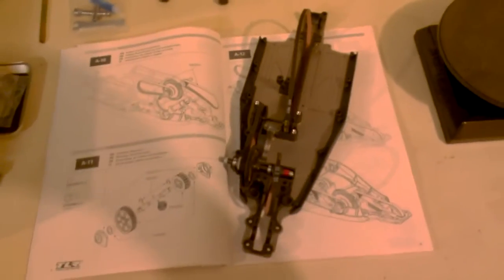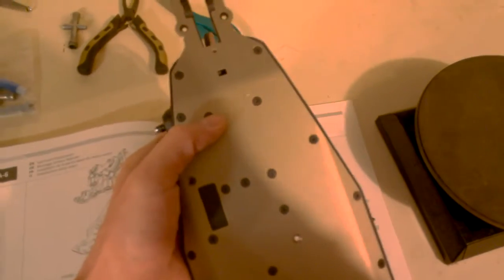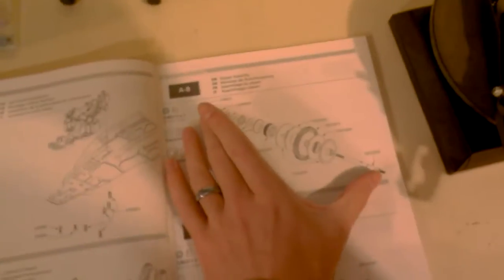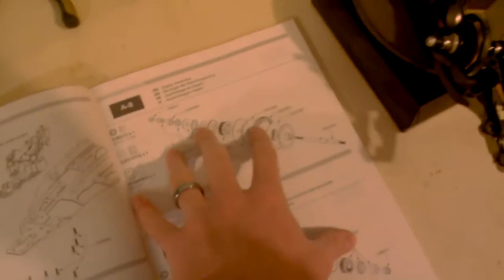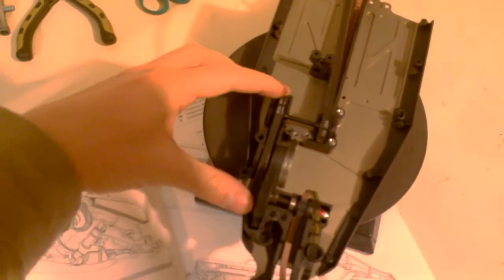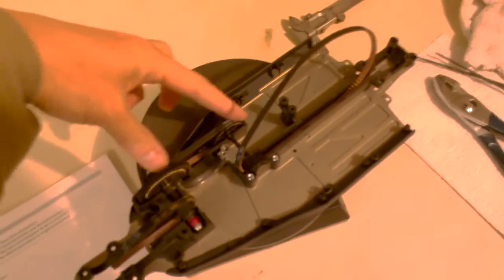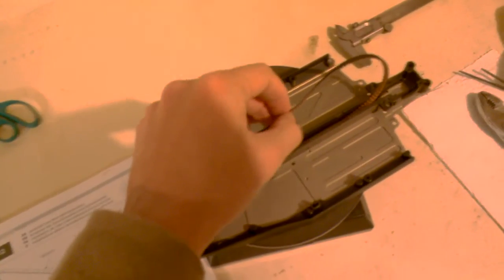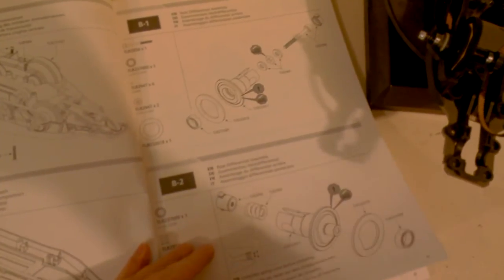TLR 22-4 Build Series, Part 1